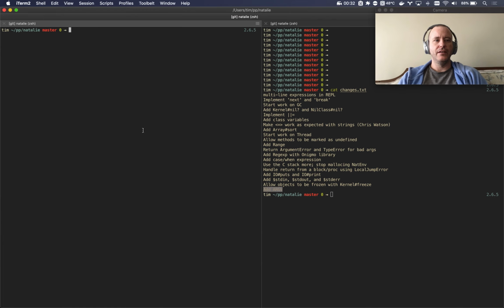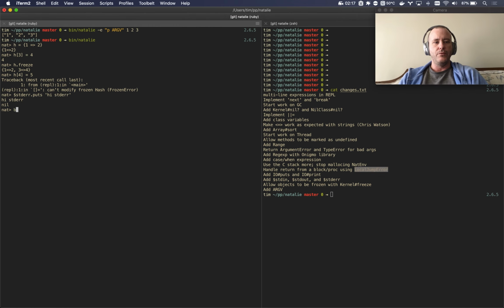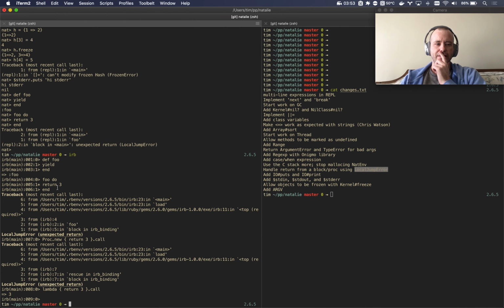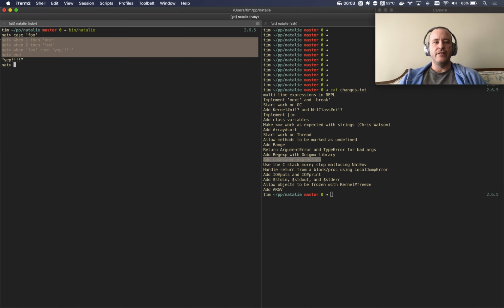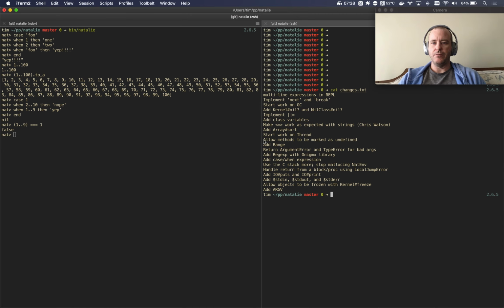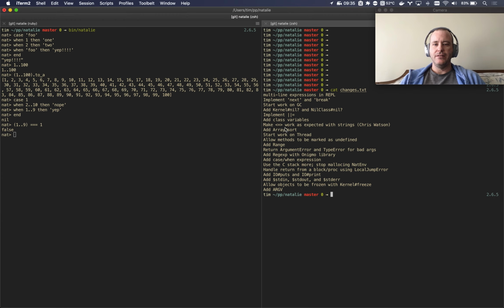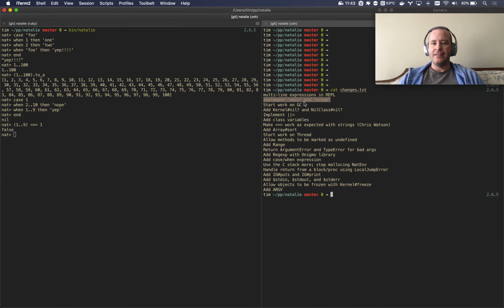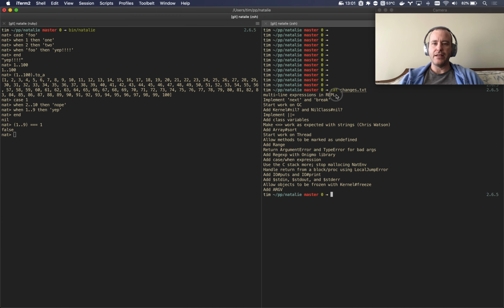Natalie Programming Language April 2020 Update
Just a quick update on the progress since the last update video in February!